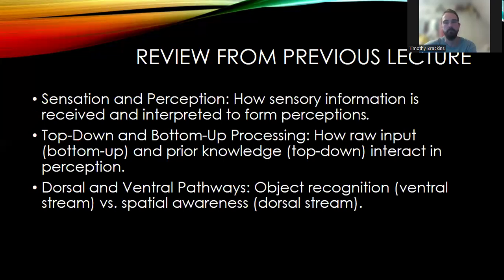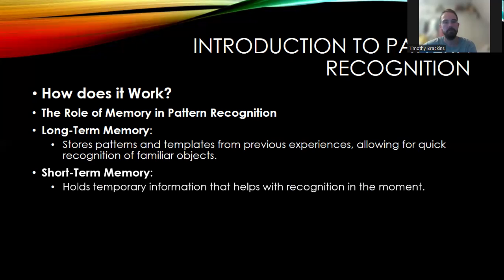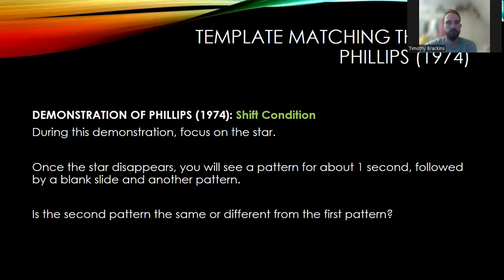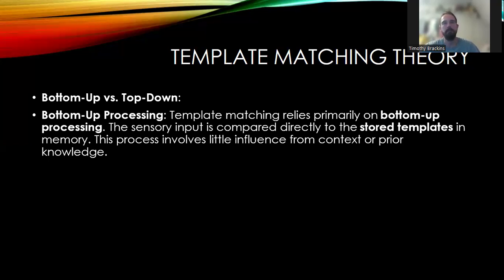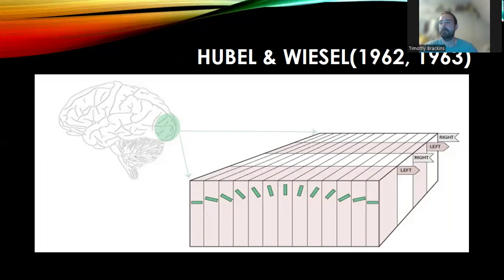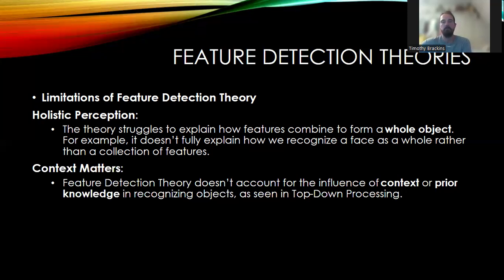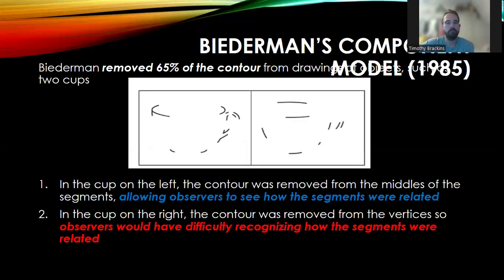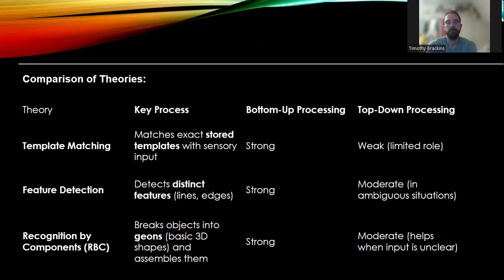September 16, 2024